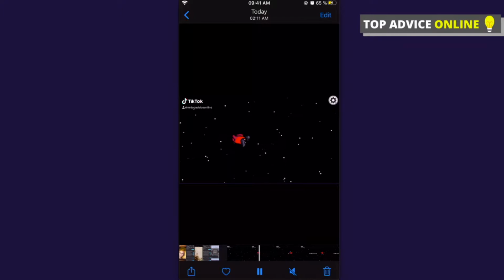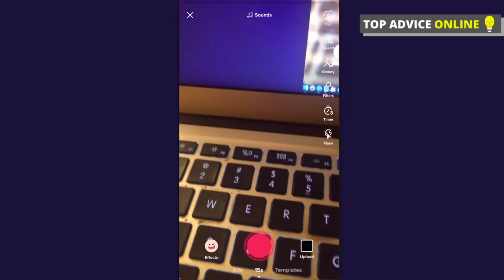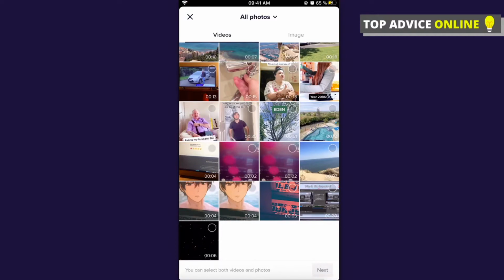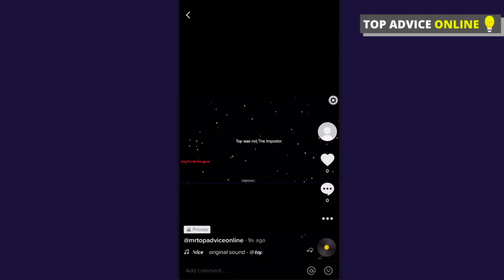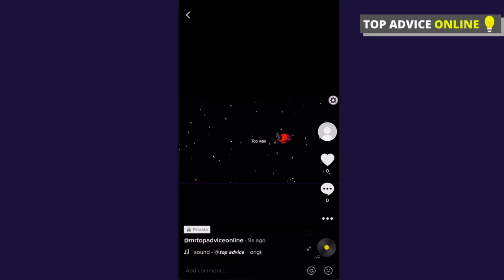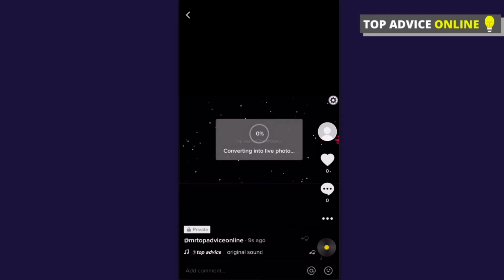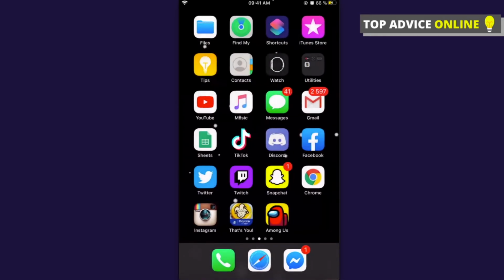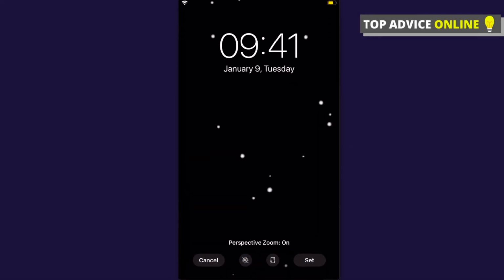How To Make Among Us Live Wallpaper On Phone (Android/iPhone)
In this video I will show you how to make among us live wallpaper on phone. It's really easy and it will take you less than a minute to make among us live photo on android or iphone